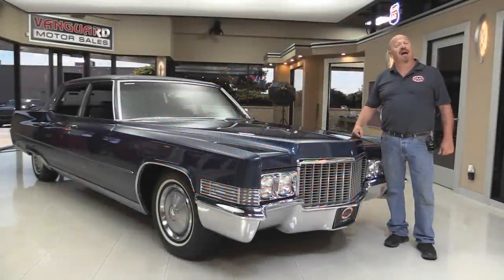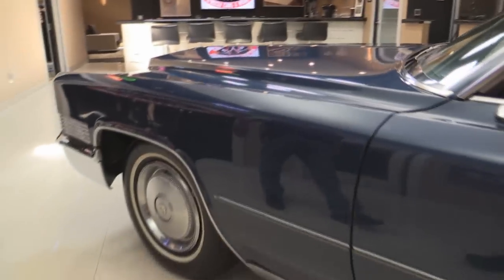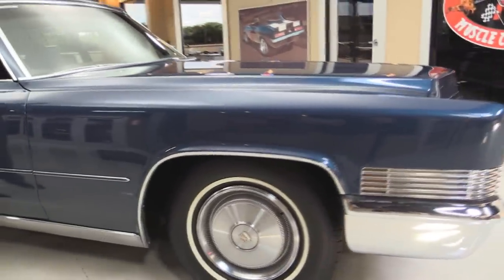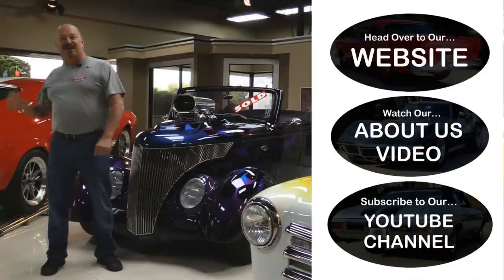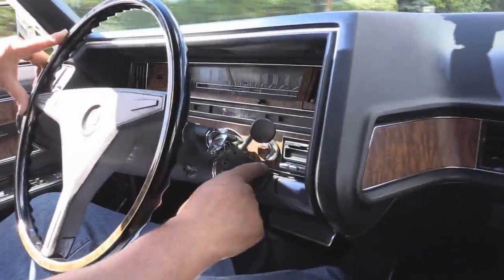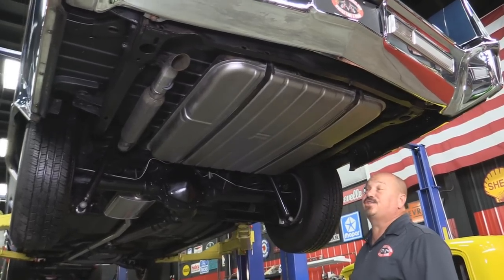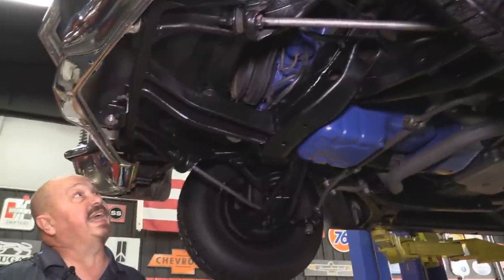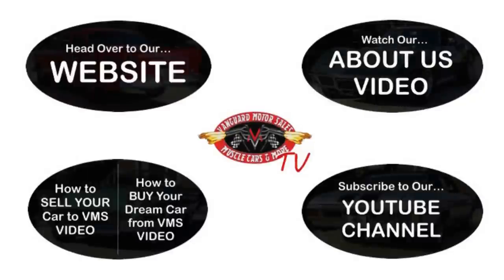1970 Cadillac Fleetwood For Sale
1970 Cadillac Fleetwood

VIN: P0259440

This Cadillac has only had two owners since 1970 and only has 17,018 miles on it. The body, powertrain and interior are 100% original, with one paint re-spray on the body, due to Cadillac experiencing a problem with formulation on their #29 blue. This car is a true survivor in excellent condition. Everything is in working order just like Cadillac built it, but the one exception is the air ride suspension, which was converted to a manual inflator. This is a common conversion performed by the Cadillac dealer. This Cadillac comes fully loaded, as it should, with power windows, power brakes, power steering, tilt column, cruise control, 100% original upholstery (in excellent condition), all Cadillac glass (in excellent condition), all off the chrome and stainless (in excellent condition) and new tires! Take a look at over 100 pictures and the in-depth video!

Mechanics:

Original 472ci V8 Engine (#: 1495200)
Original Quadrajet 4-Barrel Carb
Engine Bay Components:
- *Factory A/C*
- *Power Steering*
- New Plug Wires
Engine Bay Cosmetics:
- Wiring and Hoses Look Great
- Radiator and Condenser Look Great
Original TH400 3-Speed Automatic Transmission
Original Front Independent Suspension
- New Steering Gear
- Bushings Look Great
Original Rear 4-Link Suspension
Original 12-Bolt Cadillac Rear End
- Ratio: 2.9 3:1
- Posi Trac
Brakes:
New Single Exhaust w/ Factory Replacement Muffler
- Rare Crossover Double Wall Y-Pipe (great shape & protective coated)
Newer Gas Tank

Body:

Medium Blue Paint Finish (re-sprayed a few years ago)
Hood Fits Nice w/ Fenders
Door Fit Nice w/ Fenders
Door Lips & Jambs Look Great
Inside Trunk Is Gorgeous
- Clean, Original Carpeted Everything
- Full Spare
Undercarriage Looks Great
- POR & Bed Liner Coated Frame & Body
- Floor Boards Look Great
- Trunk Floor Looks Great
Wheels: Original 15” Cadillac Wheels
Tires: BFG Steel Belted White Wall Radials 235/75R15

Interior:

All-Original Black Interior w/ Wood Grain Trim
- Door Panels Look Great
- Headliner Is Clean and Tight
- Upholstery Looks Great
Bucket Seats w/ Seat Belts
Big Back Seat w/ Seat Belts
Column Shifter
Dashboard and Dash Pad are In Excellent Shape
Gauges are Clean and Clear
Everything Is Functioning